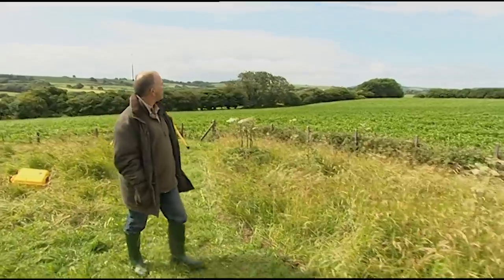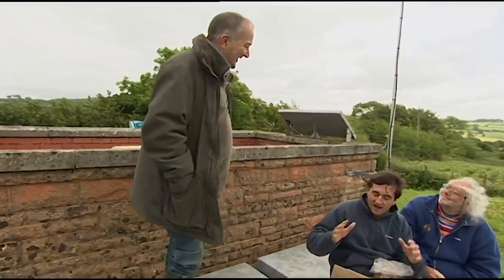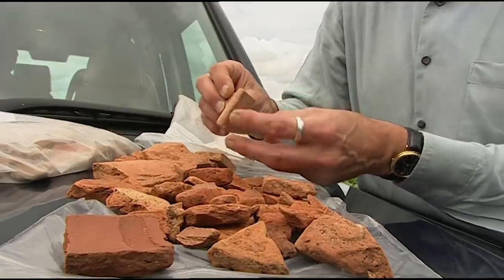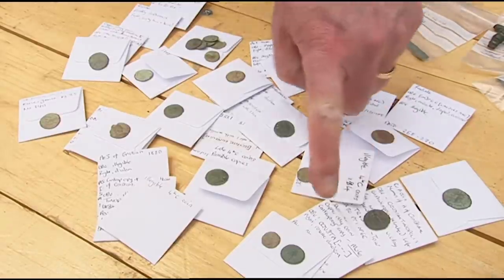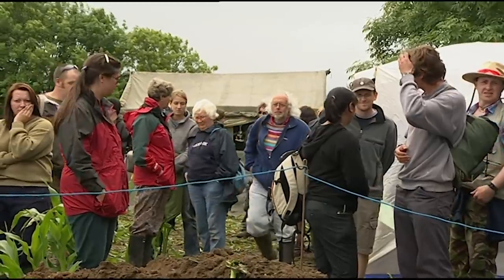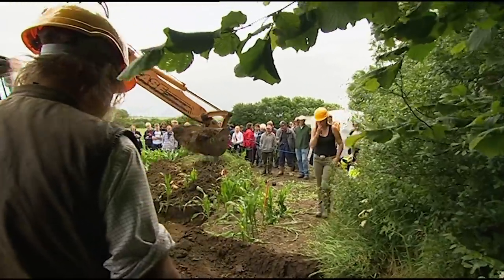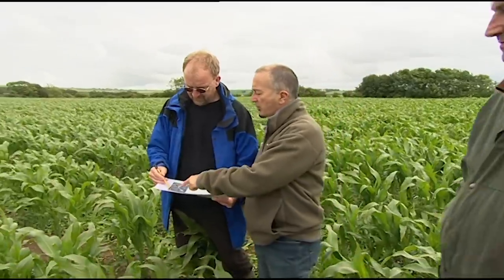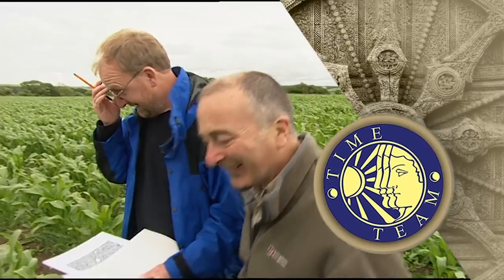Roman Artefacts Found In South Perrott, Dorset | Time Team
A series of finds by metal detectorists of Roman artefacts, brooches and coins continue to be found at the Legg family farm near South Perrott, in Dorset. This took enough attention for the Time Team being called in by the landowner.

Full Episode coming up next week!